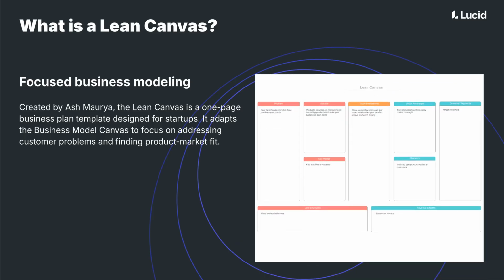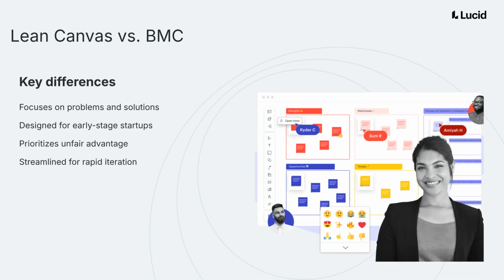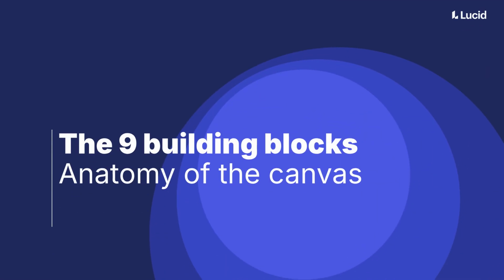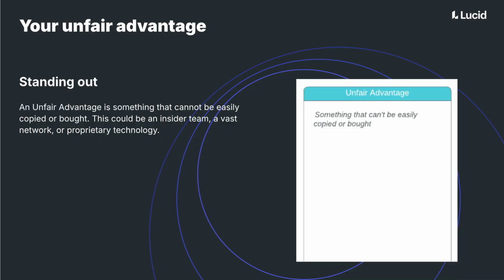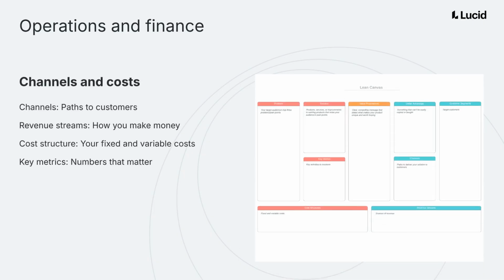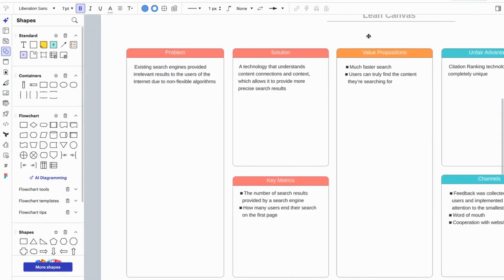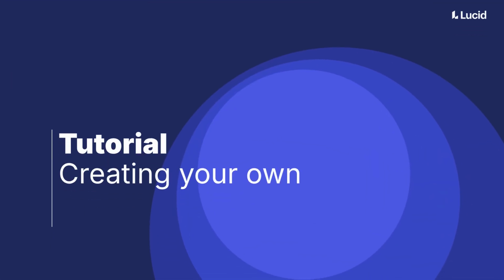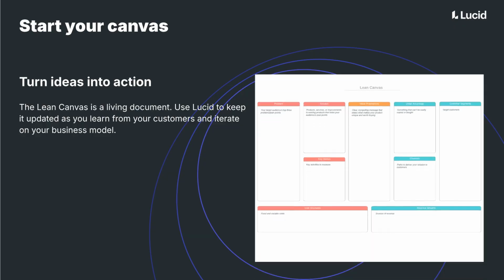Lean Canvas tutorial: How to build your own with Lucid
Build a better business strategy with this guide to the Lean Canvas. This one-page template helps startups deconstruct ideas and document risky assumptions quickly. Unlike a traditional business model canvas, it focuses on specific customer pain points and your unique unfair advantage. Use Lucid to collaborate with your team in real time and turn your ideas into an actionable plan.

*Timestamps*
0:00 What is a Lean Canvas?
0:21 Lean Canvas vs. business model canvas
0:34 Why use a Lean Canvas?
0:45 The nine building blocks of a Lean Canvas
0:54 Problem and customer segments
1:01 Identify your unfair advantage
1:12 Revenue, cost, and key metrics
1:24 Common mistakes to avoid
1:37 SaaS startup example
1:47 Step-by-step tutorial in Lucid

*Recommended resources*
[Blog] How to make a Lean Canvas model: